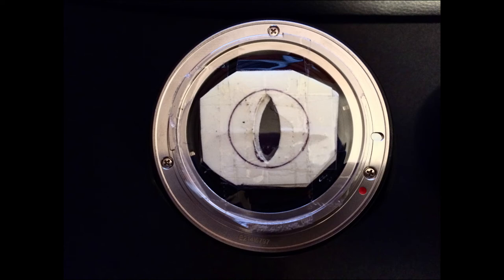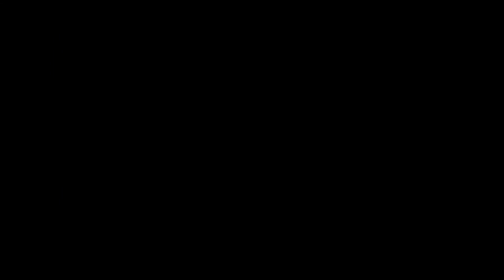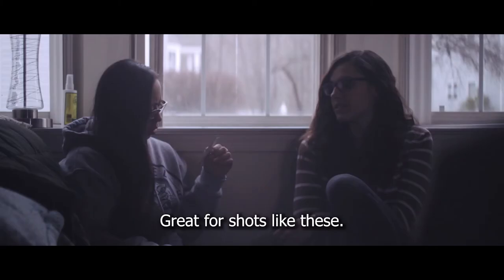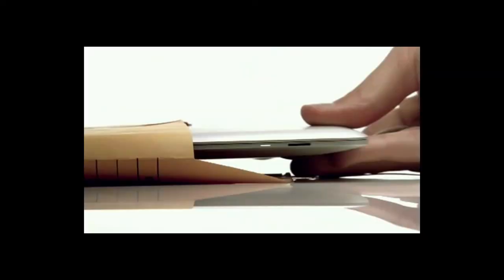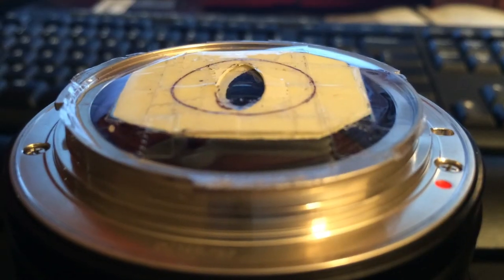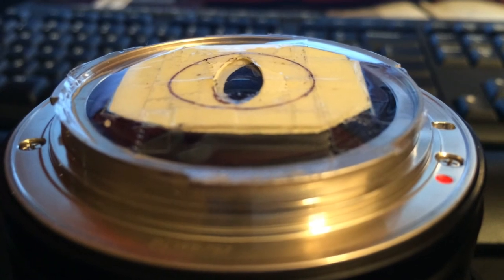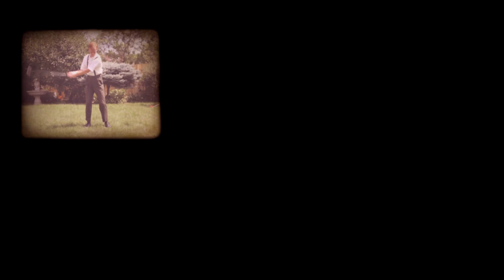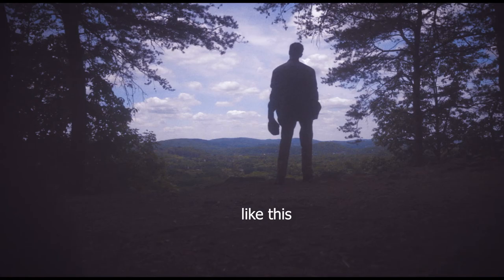Building An Anamorphic Adapter - No Budget DIY Filmmaking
A meme'd out dive into the anamorphic adapter I built for the Joel sequences in Abigail.